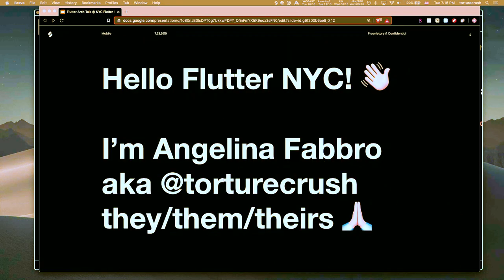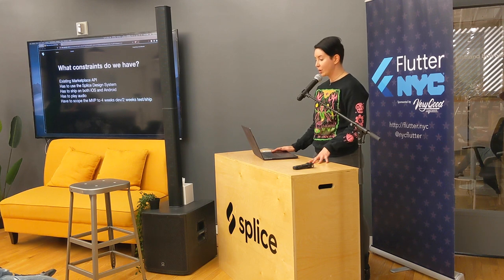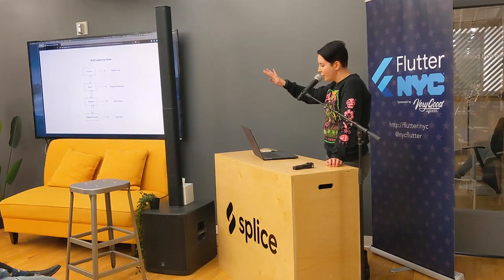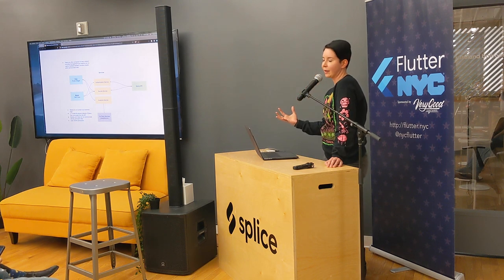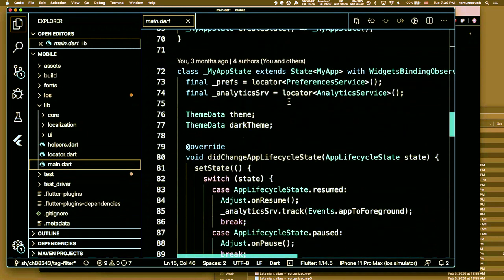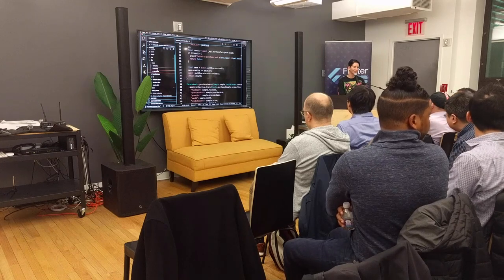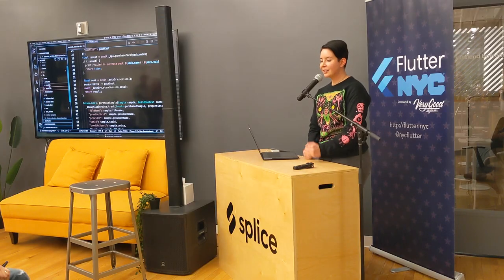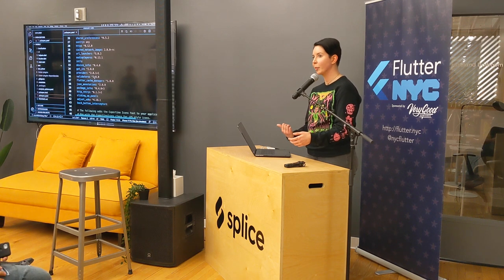Flutter Architectural Patterns: How We Built the Splice App, by Angelina Fabbro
Building a Flutter app and unsure how to structure it as your code grows? Tried BLOC and unsure if it’s for you? Where should the state of your application live in a Flutter app, exactly? When dealing in a new framework without established patterns and practices, how do you make good choices? In this talk, I’ll discuss several different ways to we considered building our Flutter at Splice, the tradeoffs involved, and the architecture we chose to move forward with.

Angelina Fabbro is a principal engineer and a technical lead at Splice, where they support the engineering organization through architectural design, prototyping, and R&D. Angelina has taught programmers new skills across multiple languages on the topics of software architecture, web development and web standards, graphics performance, and cloud computing infrastructure in over twenty countries.